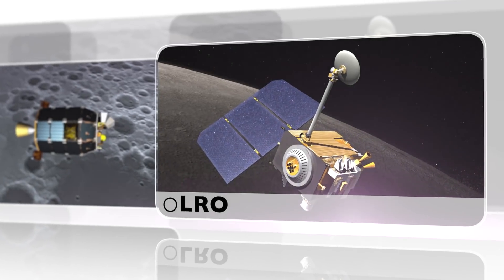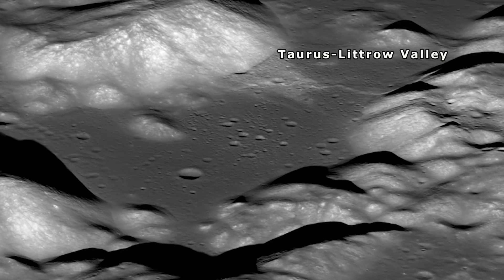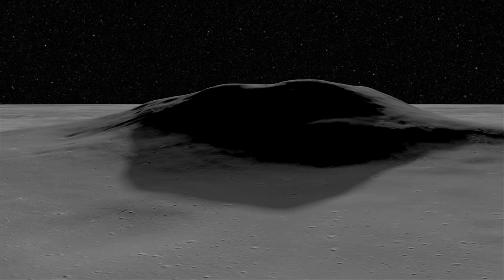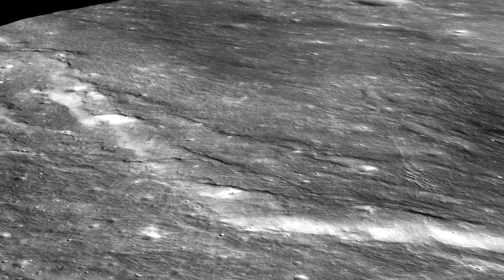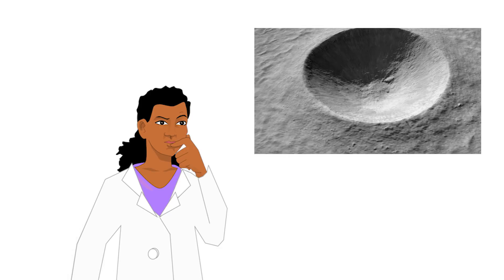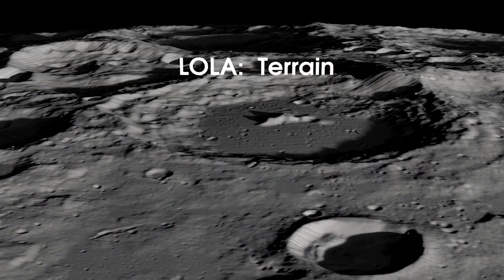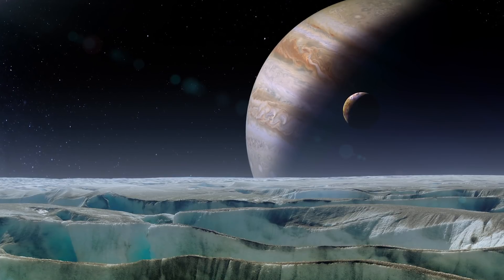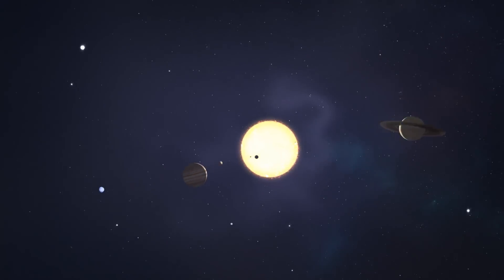100 Lunar Days - Part II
In Part II of this 100 Lunar Days video series, we look at the significance of the Lunar Reconnaissance Orbiter being at the Moon for this period of time, and highlight some of the scientific accomplishments of the mission.